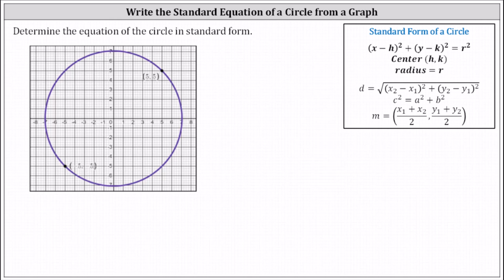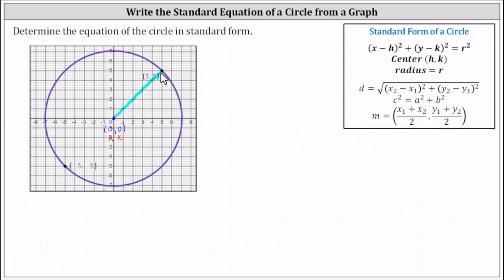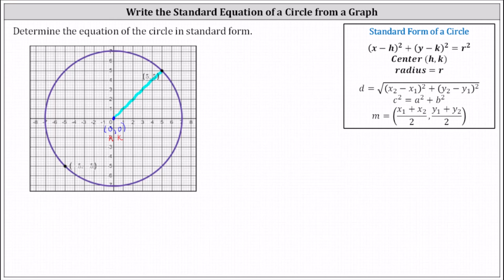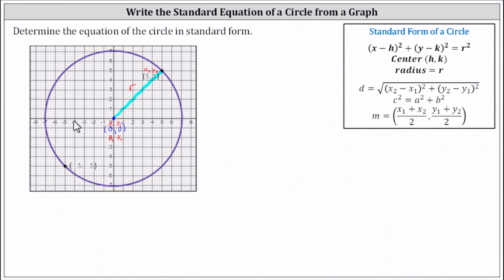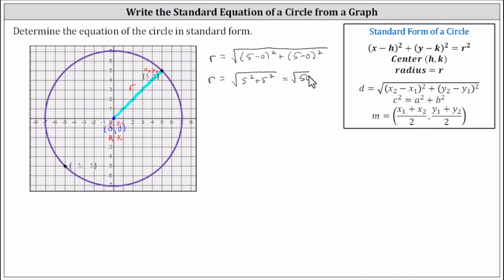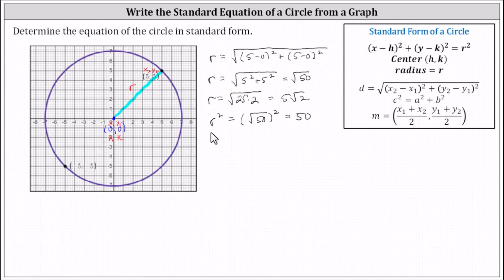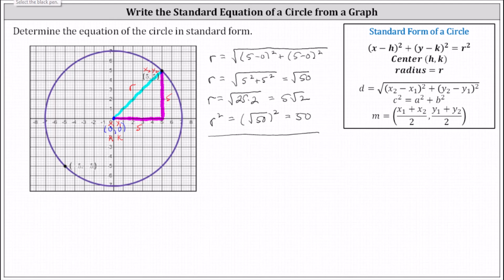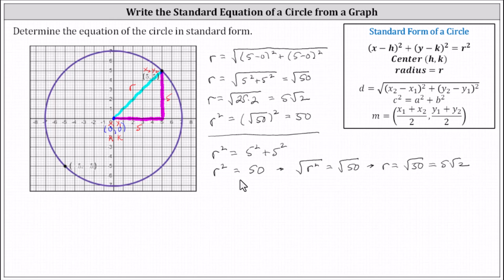Determine the Standard Equation of a Circle from a Graph (Center at the Origin, Irrational Radius)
This video explains how to determine the equation of a circle in standard form given the graph of the circle on the coordinate plane.